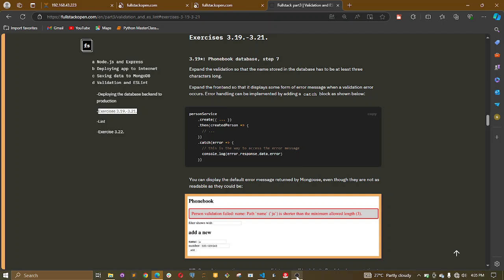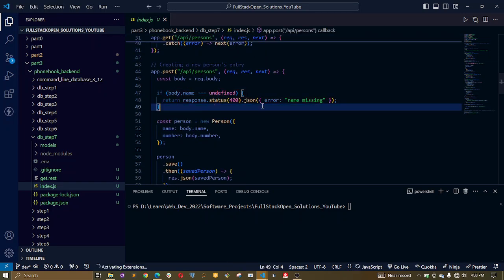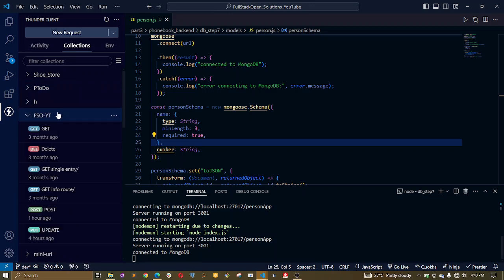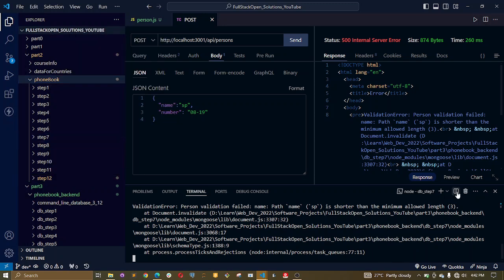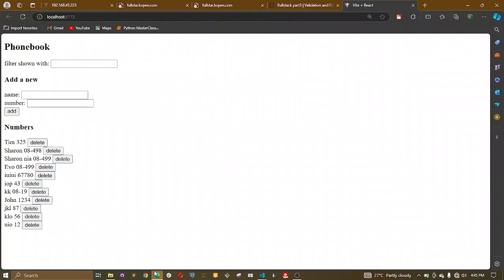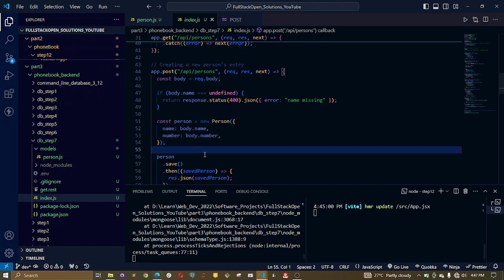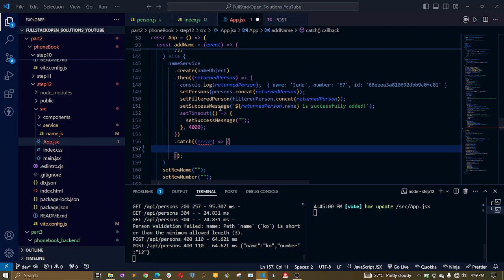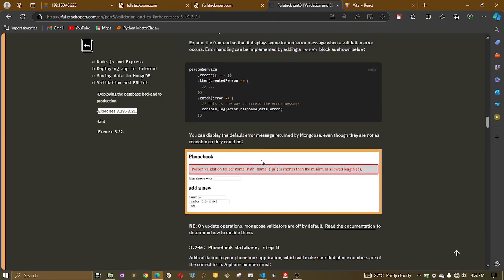FullStackOpen | Part 3 | PhoneBook_Database | Exercise 3.19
This exercise focuses on enhancing data validation for a phonebook application. It ensures that names are at least three characters long and that meaningful error messages are displayed on the frontend when validation fails. This involves expanding the backend validation rules and updating the frontend to handle and display error messages appropriately.